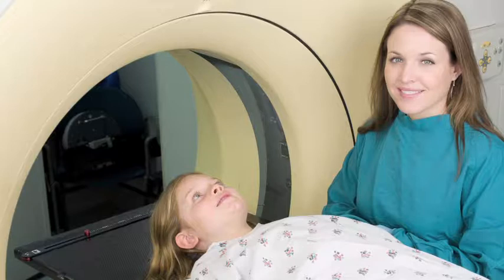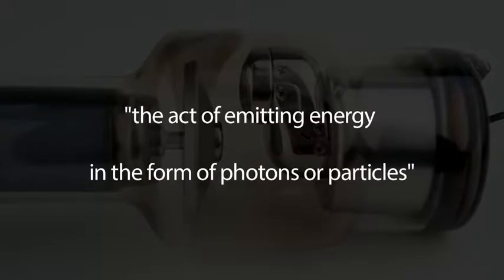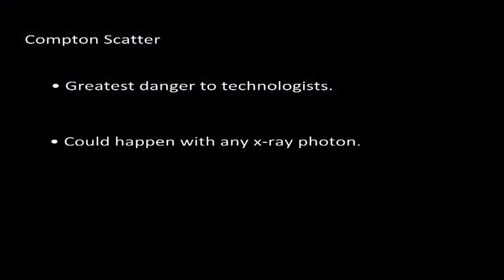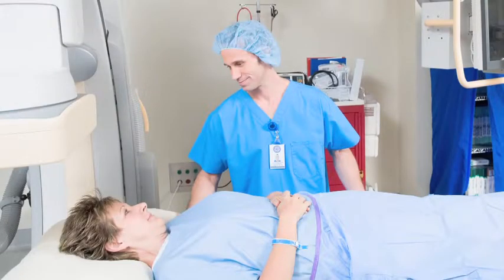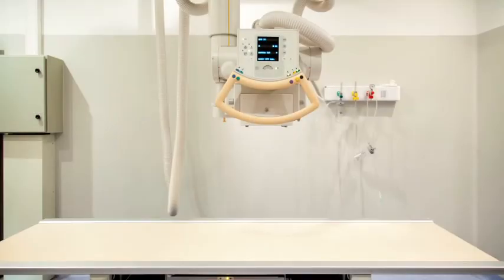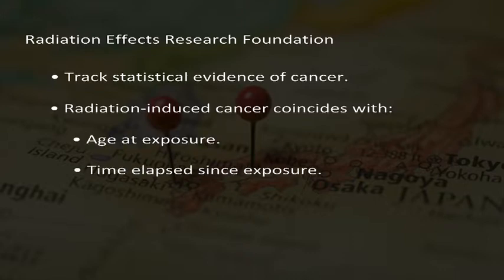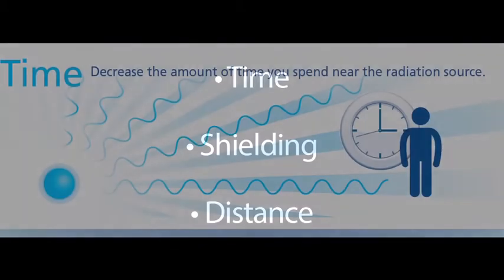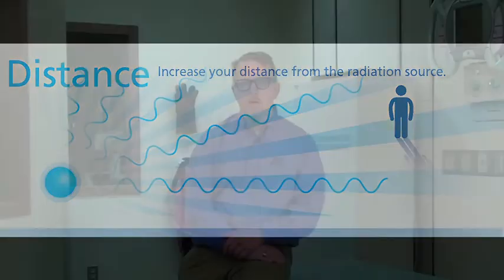Radiation Protection in Medical Imaging